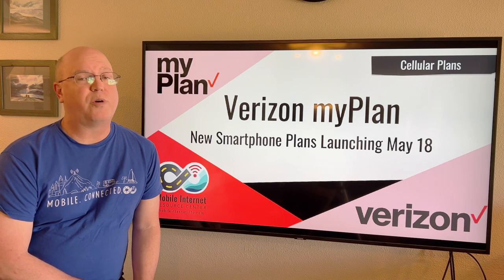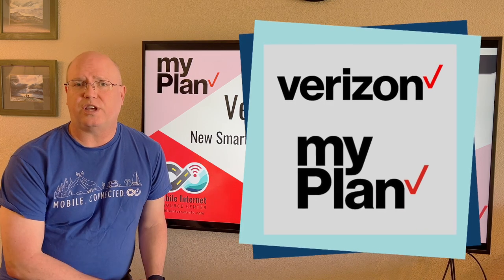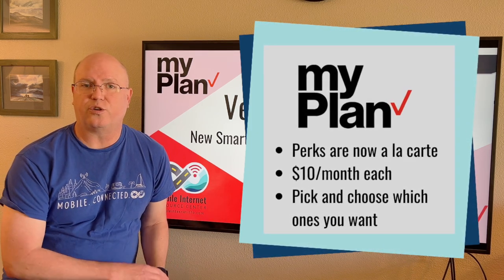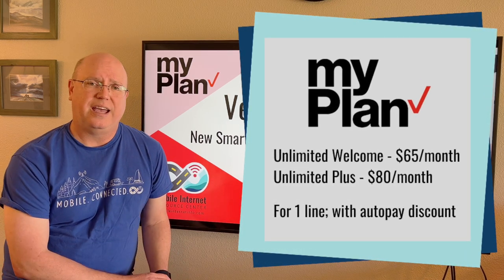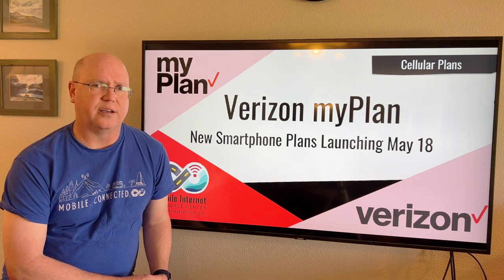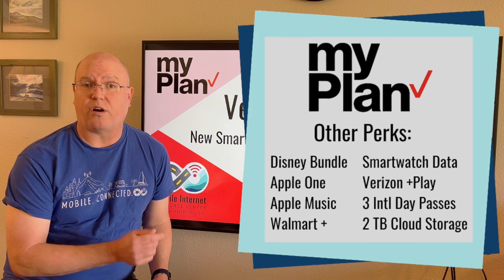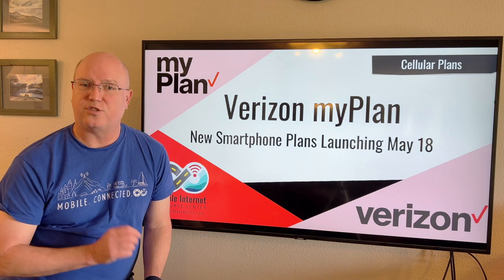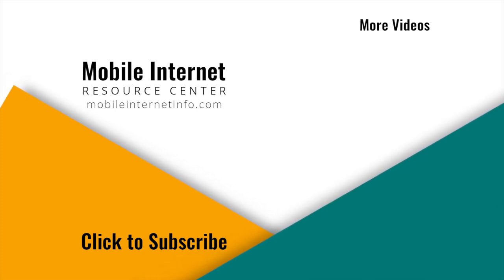Verizon Announces myPlan – A New Smartphone Lineup With Up to 130GB of Hotspot Data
Verizon announced a new lineup of postpaid consumer smartphone plans that significantly depart from their previous plans and those offered by AT&T and T-Mobile.

The new plan lineup is called myPlan, and only includes two service tiers, down from four.

MyPlan is different because Verizon unbundles the perks and benefits normally included with plans and offers them as a la carte options instead. This allows you to customize some of the features and perks you want - for a price.

myPlan is an interesting system that could provide a lot of value for mobile internet users looking for a smartphone plan, but that value depends on the available perks and how many you want to add to the base plan.